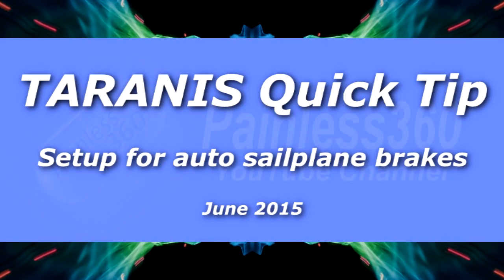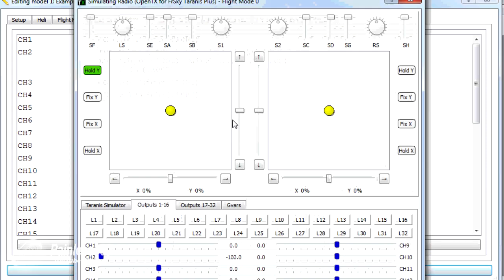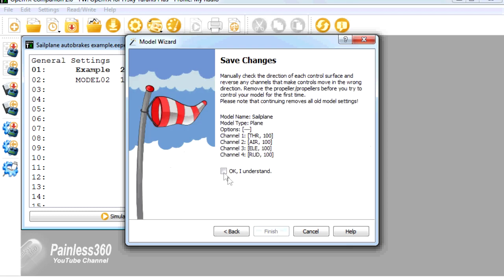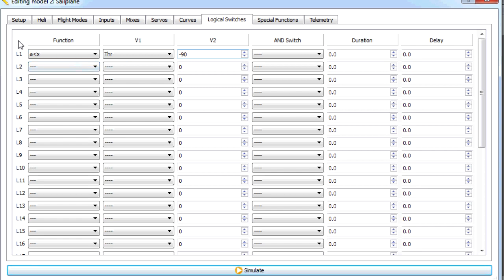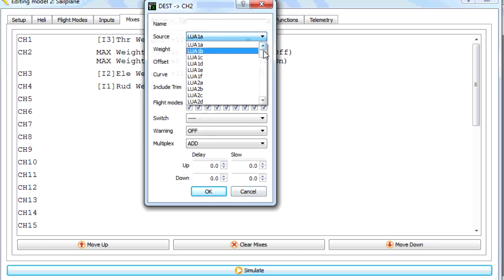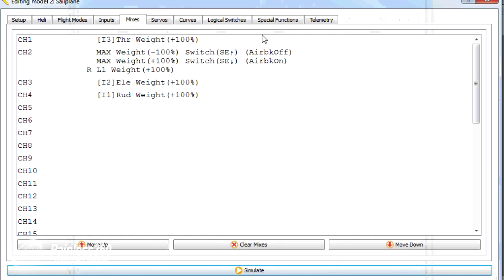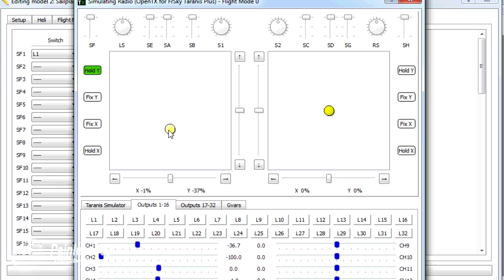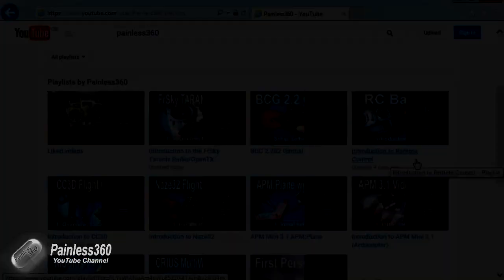FrSky TARANIS Quick Tip - Setting up automatic airbrakes on a Sailplane/Glider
This Quick Tip is in direct response to a subscriber question.

In this very short quick tip I show you how to setup a logical switch, mix and special function to automatically deploy the airbrakes when the throttle is at it's lowest position.

Happy flying!